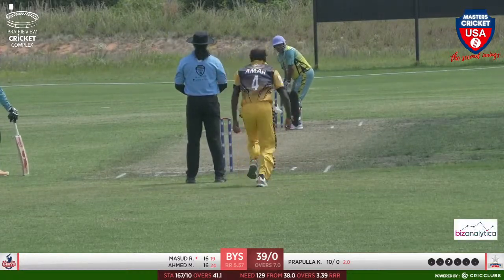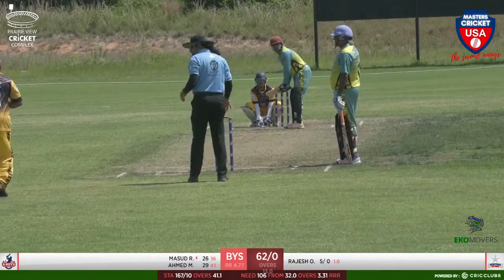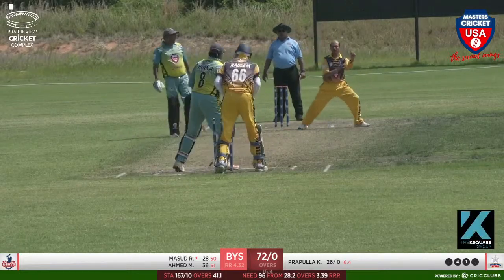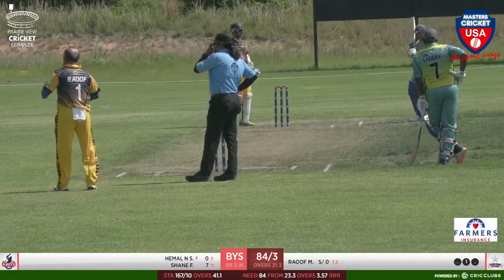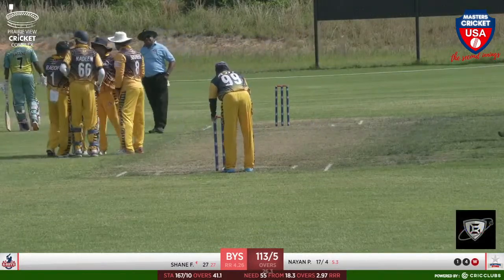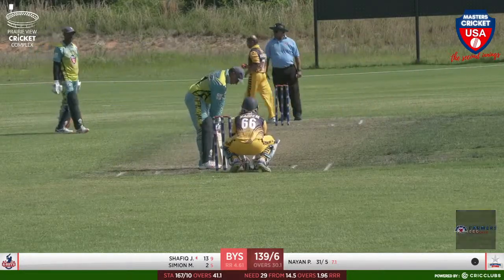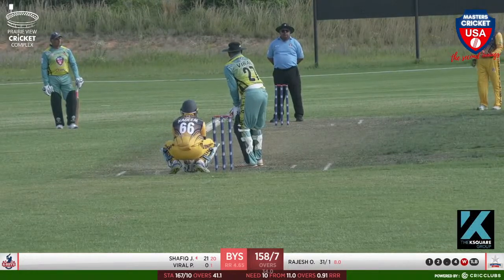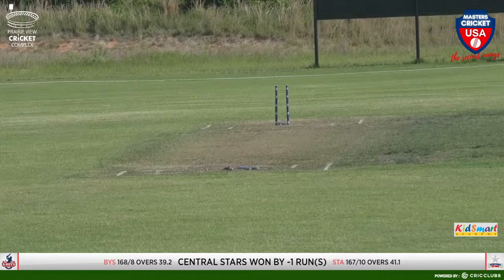A-Boys vs Central Stars USA Open 2022 at Prairie View Complex,TX Masters Cricket USA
Masters Cricket USA is organizing 12 teams Masters USA Open 2022 in HOUSTON TX. The games are being held at MoosaStadium and PrairieViewcricketcomplex in Houston, TX.